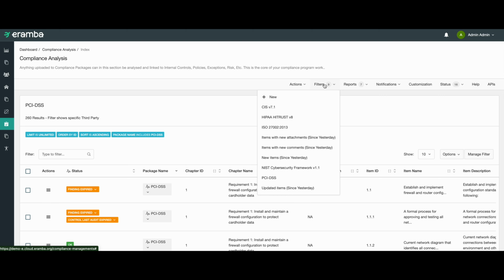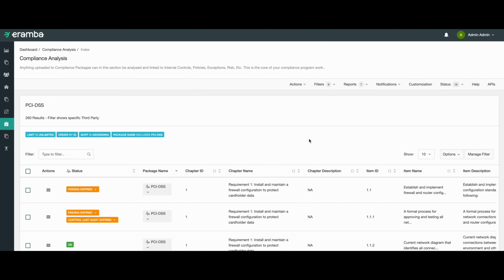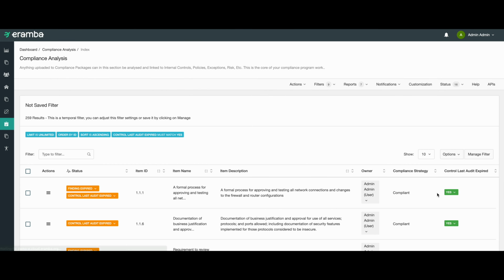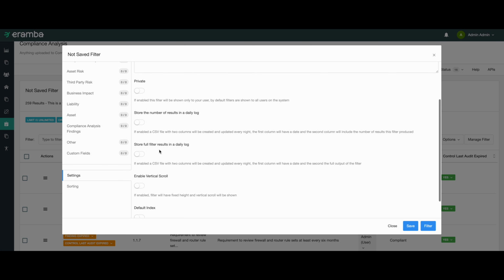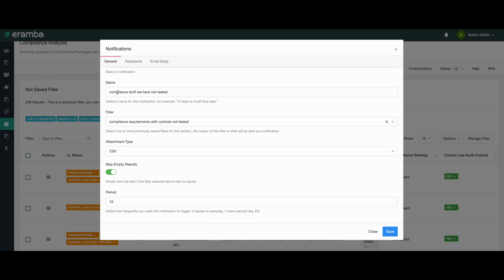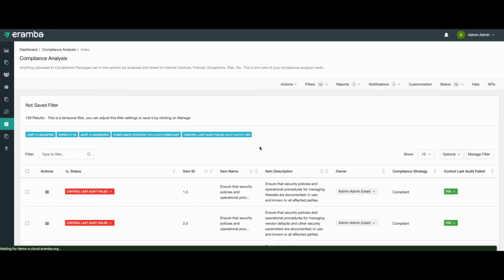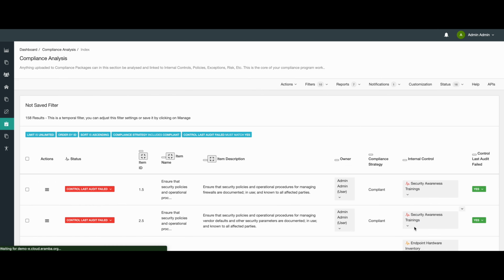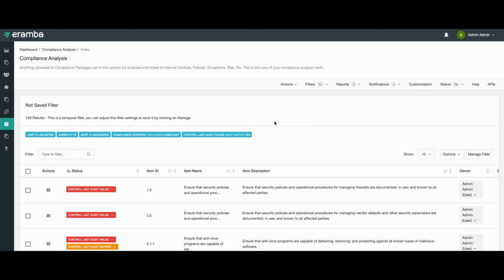Typical Filters: Compliance Analysis Module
This is an introductory video about how Filters can help you understand your Compliance Landscape. Always use our Learning Portal to understand in detail how eramba works, not all our documentation is covered in Youtube.